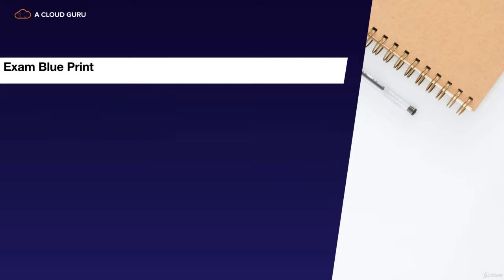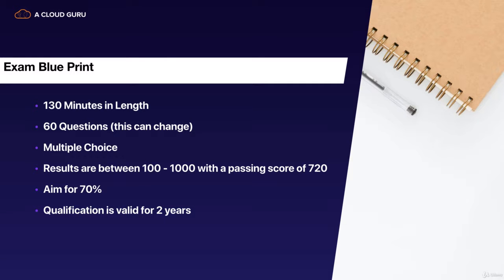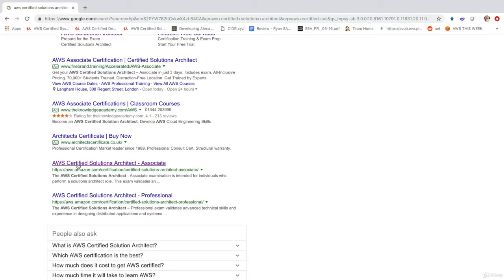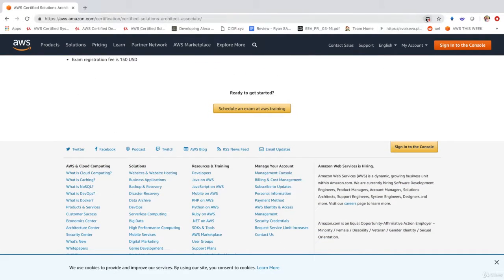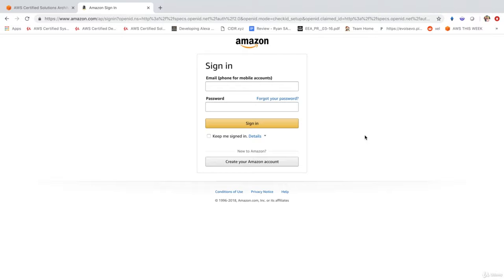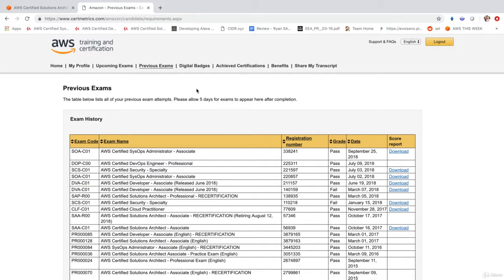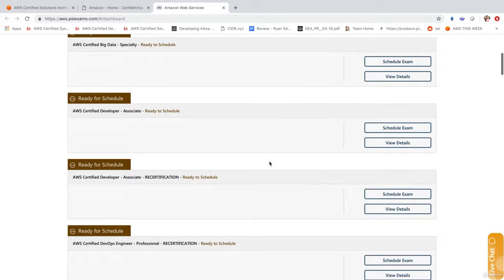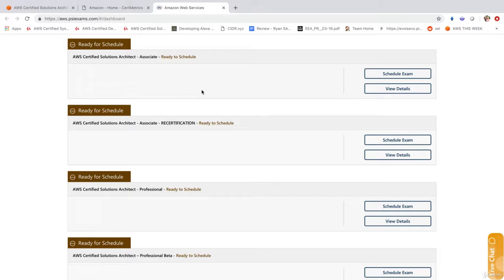S1 L3 The Exam Blue Print new